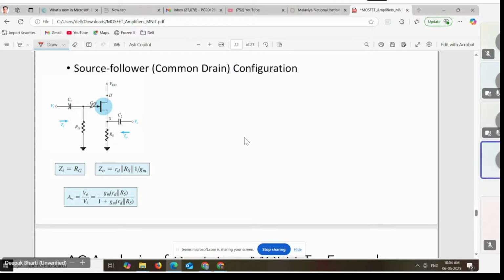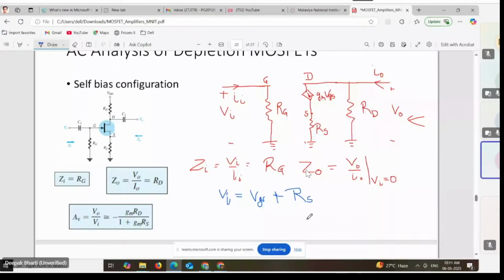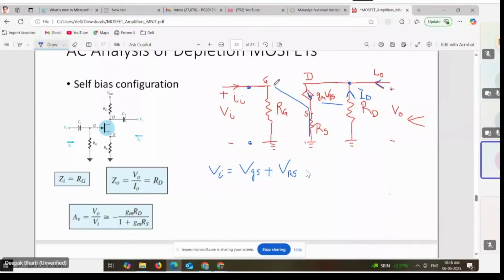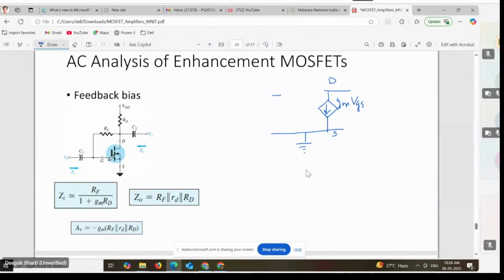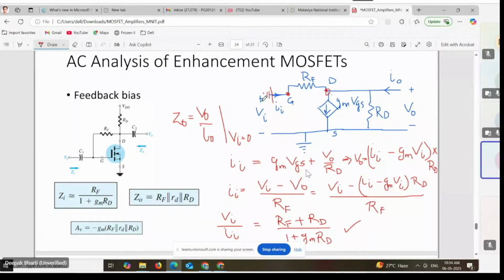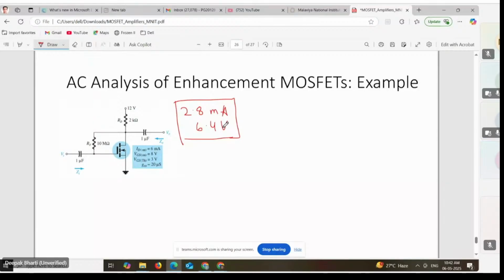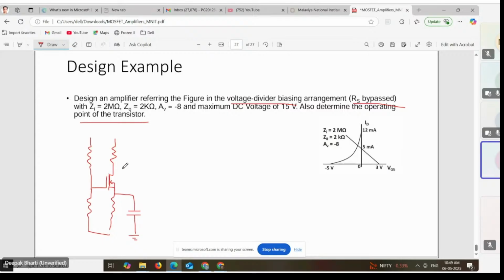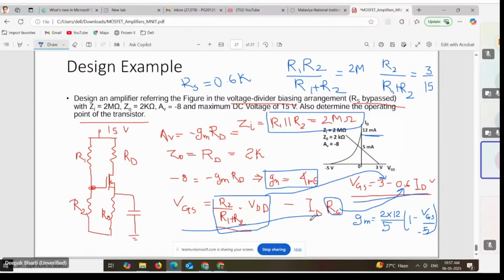Day_5 Session_1 Semi conductors devices and sensors